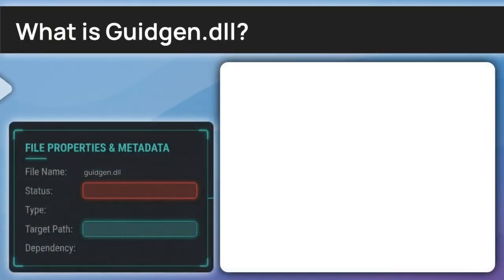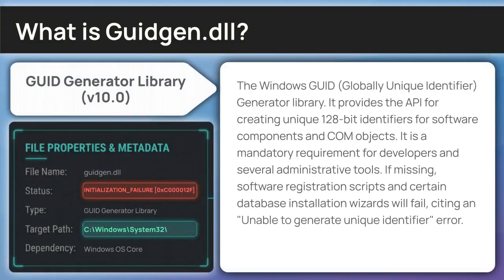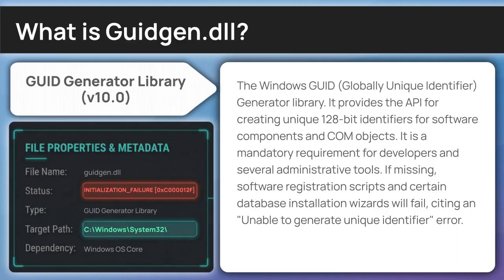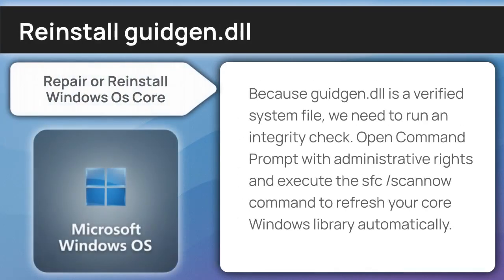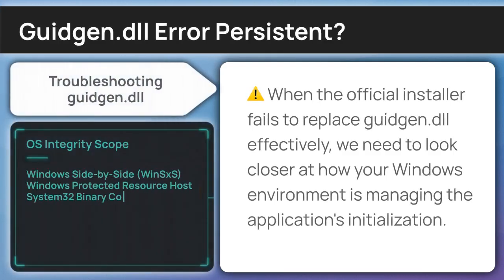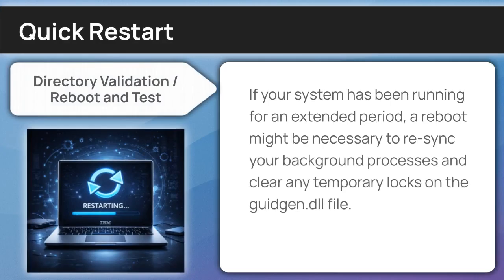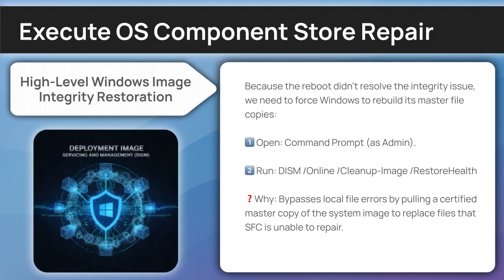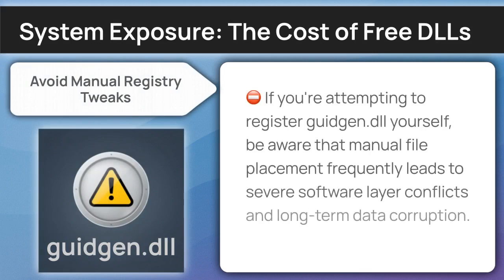How to Fix guidgen.dll and Component Errors!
Does Windows list Guidgen.dll as a missing dependency? Guidgen.dll acts as a shared resource that Windows OS Core references during normal operation.

What is Guidgen.dll?

Within Windows OS Core, Guidgen.dll acts as a System Utility Library DLL using the GUID Generator Library architecture. I’ve outlined a short set of troubleshooting steps you can try to help clear the message.

▶ Topics covered in this video:

- Reviewing the guidgen.dll dependency list
- Manual update precautions
- Research the guidgen.dll library

Timestamps:

00:00 - Introduction
00:17 - Find out why guidgen.dll is required
00:49 - Reviewing and managing guidgen.dll dependencies
01:12 - Booting the system from a clean state
01:30 - Execute OS Component Store Repair
02:09 - Avoiding untrusted DLL download sources
02:27 - Optional tools for PC maintenance